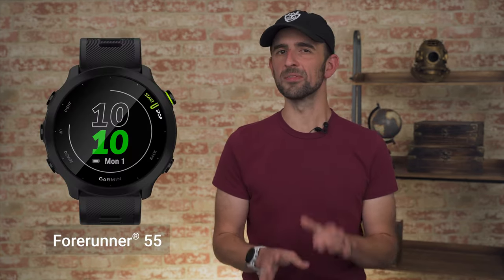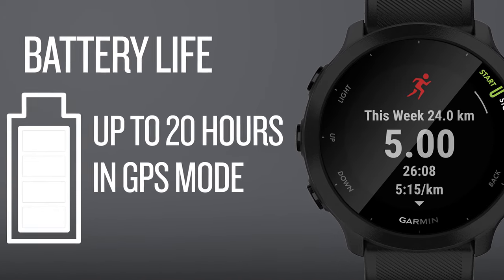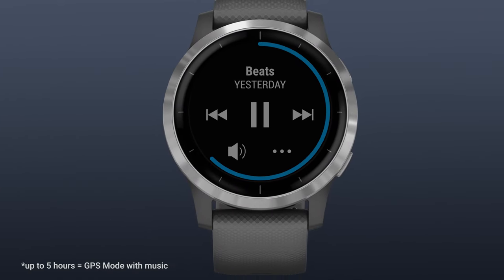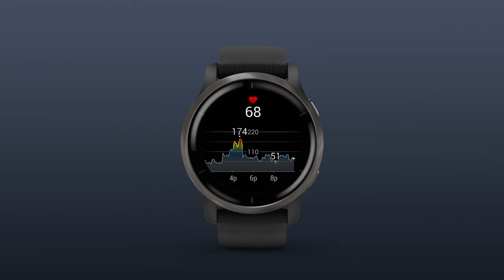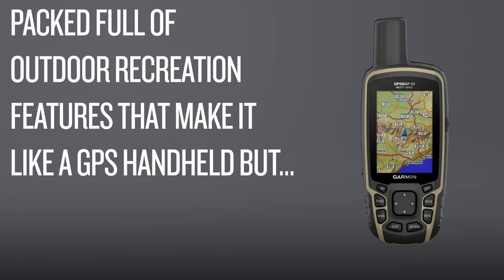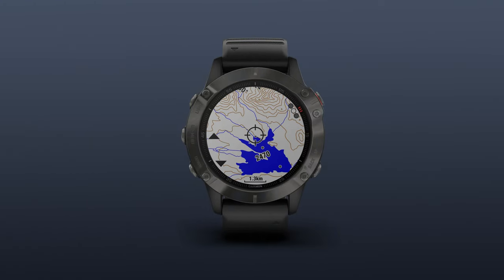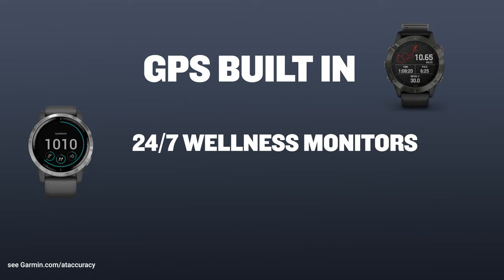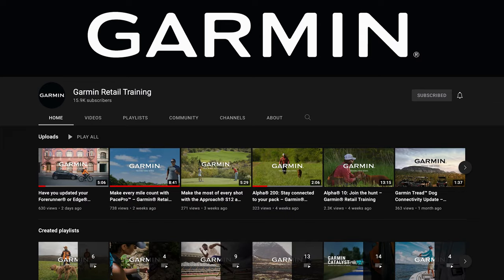Fall 2021 Wearables Gift Guide – Garmin® Retail Training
With the winter holiday season quickly approaching, here are some gift giving ideas; check out our Garmin smartwatch gift recommendations.